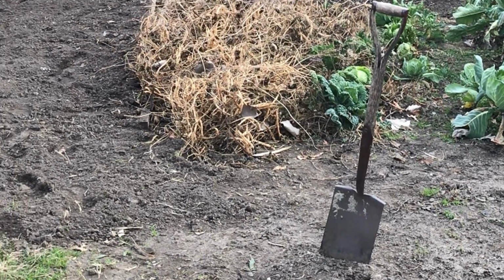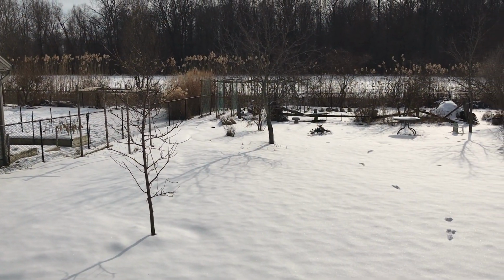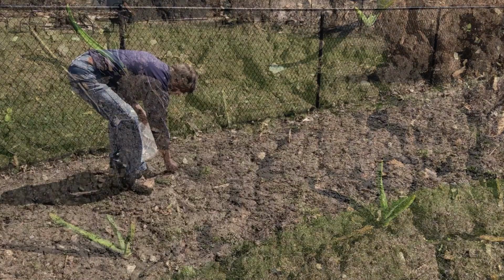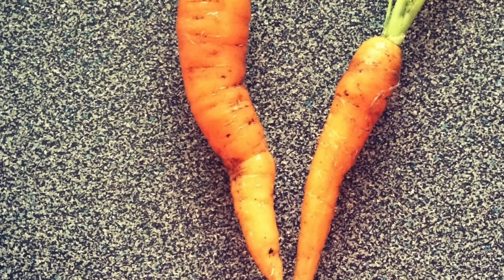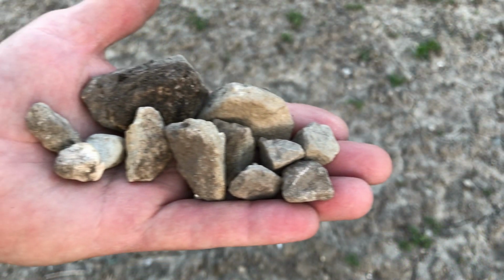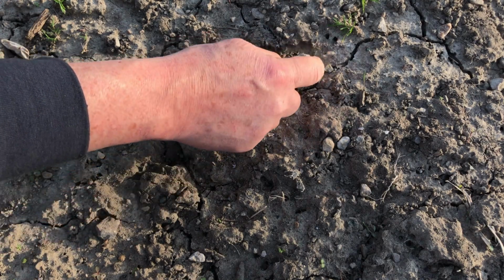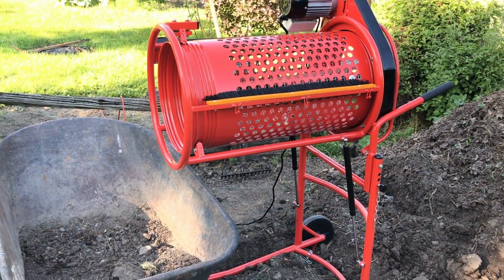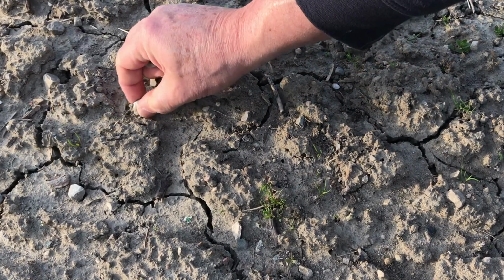Here's WHY You Keep Finding So Many STONES And ROCKS In Your Garden EVERY Spring!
*This is the reason why you find so many rocks in your garden in the early spring.  The winter cold is responsible for bringing them up to the surface believe or not. Every time you have a freeze thaw cycle, water that has collected in the soil freezes and expands.  It can push the stones up through the soil until they emerge. Then the wind, rain and snow help to clean their surfaces so they are completely exposed and you can easily spot them.  Then it's just a matter of picking them up so they can't affect your crops or damage your gardening tools.

GWEW-0022